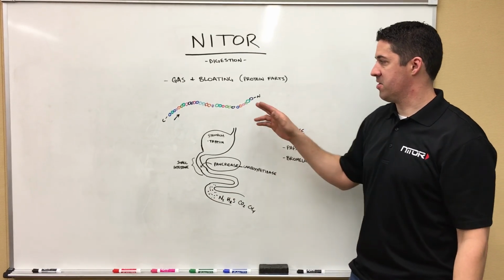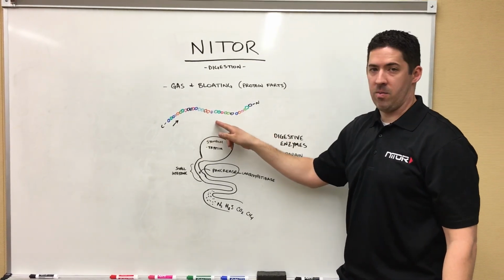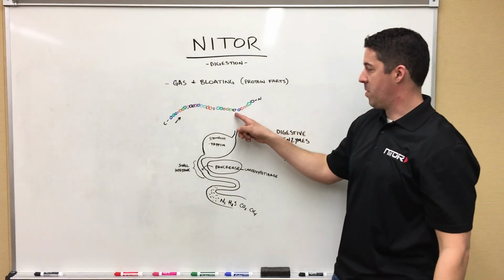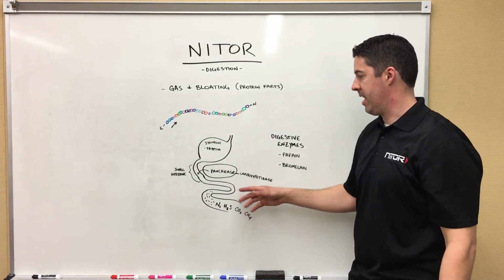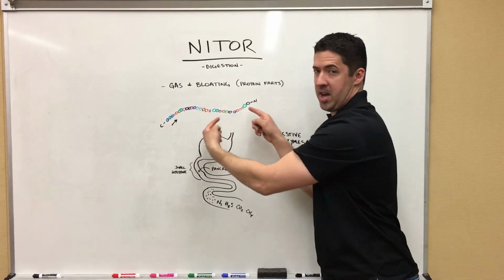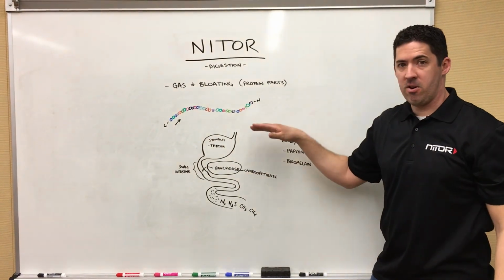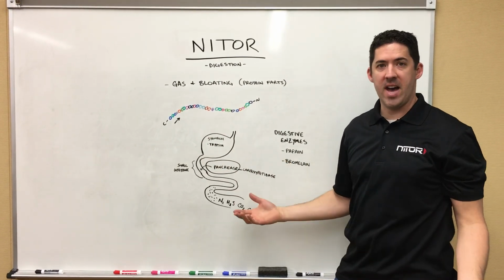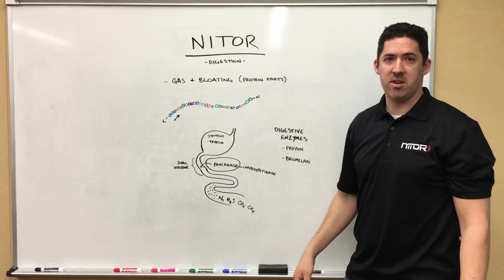NiTOR - Pillar 5 - Digestion: Why Gas and Bloating Mean You are Wasting Your Money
Gas and bloating are clear indications that your protein is literally turning into waste, along with your money. David Sherwood, PhD, discusses why protein chains are often undigested, the negative effects it has on the body (not to mention others in the near vicinity), and how NiTOR fixes that common and annoying problem.